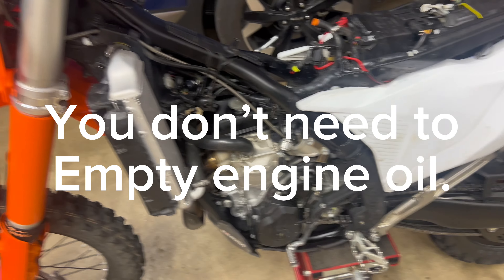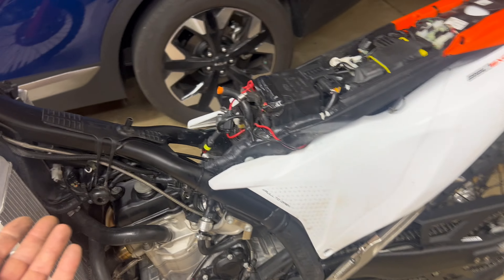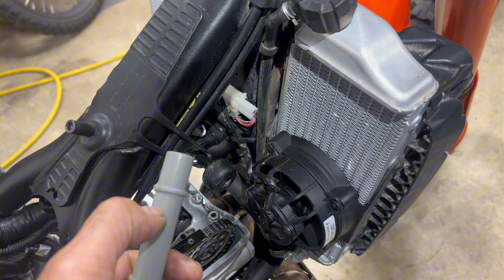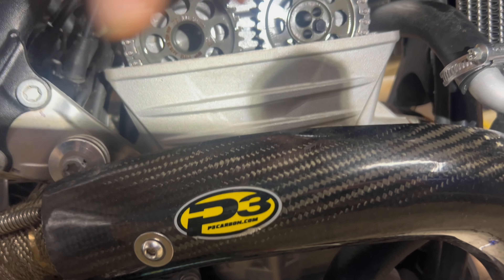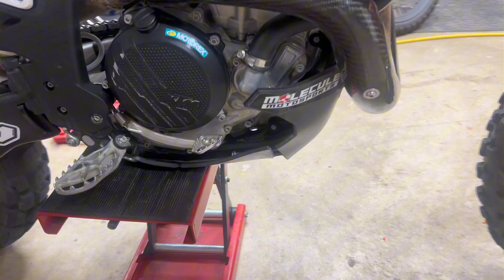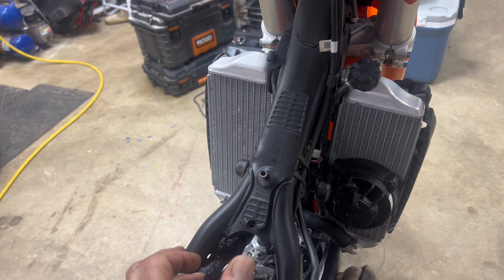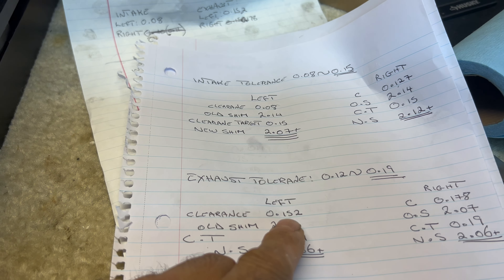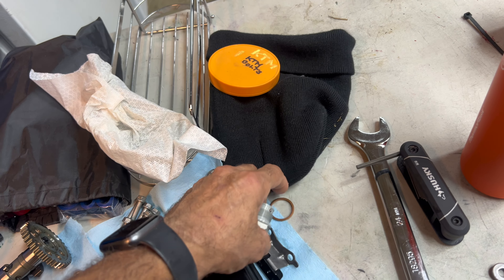2024 ktm 350 excf valve clearance check and re shim. Pt.1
This bike has 2000 miles when i checked clearance. Only one on the intake was at the limit.
The tolerances are for this model and year.
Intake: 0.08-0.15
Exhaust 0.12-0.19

My garage has air conditioner, so I’m doing this at 69f that ktm suggests.

Tools: calipers to measure old shims & new
1/4” socket set, 10mm short socket, 8mm socket or torx 30 for fuel tank
Feeler gauge that can do 0.08 to 0.19 or closest.
TDC locking bolt. Ktm part # 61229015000

Torque settings
Valve cover 8nm

Cam shaft cover: done in two stages, 5nm and then 14nm. Must be taken off in a criss cross fashion and installed in a criss cross fashion in two stages. 4 bolts on the exhaust and 4 bolts on the intake side.

Timing Chain tensioner torque: main cap 40nm with a copper washer
Allen cap on tensioner 8nm with o-ring
Tensioner piston has an o-ring that may stay inside the engine casing, get it out and put it on the tensioner piston.

TDC bolt with crush washer 8nm
TDC locking bolt 8nm

Gas tank bolt under the seat 10nm
Front bolts holding the fairing on to radiator 10nm.
The horn bolt is the longest out of the four bolts.

I used hot cams for shims. If i could buy just the shims that i need, that’s what i would have done, because the set comes with many shims that are of no use. On my bike and many other 350s I’m sure you only need a range of 2.04 to 2.12.